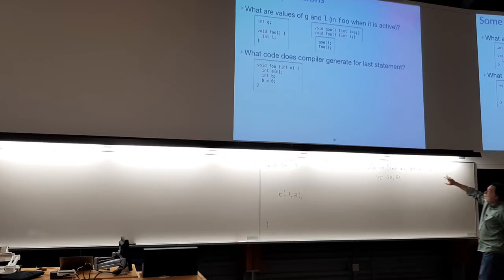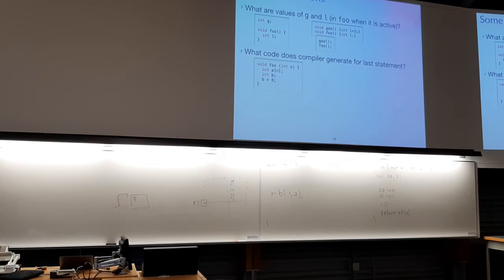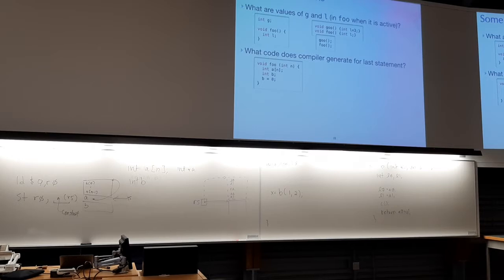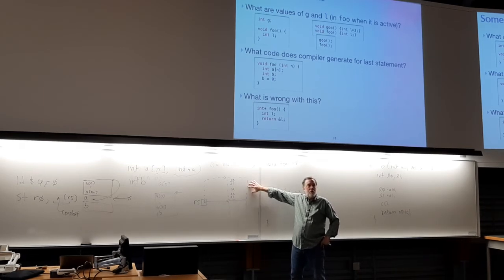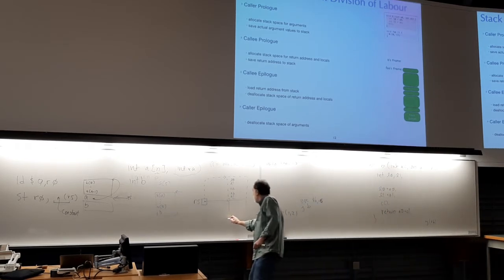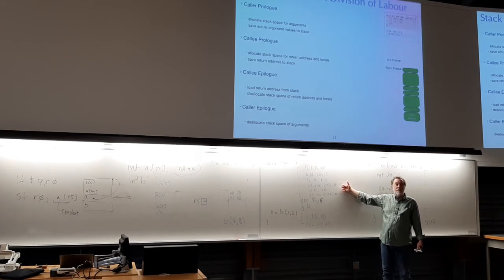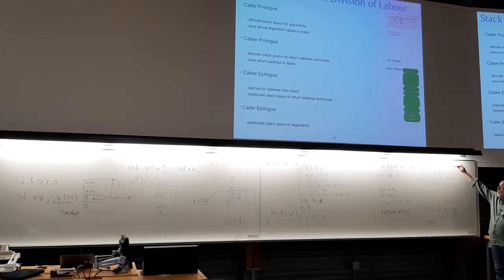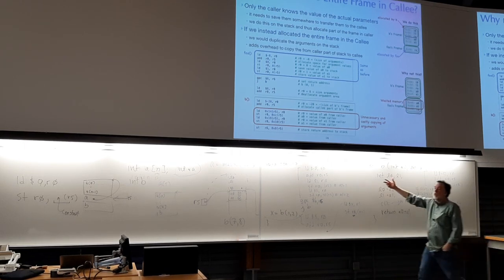Cpsc 213 Class 19 part 1